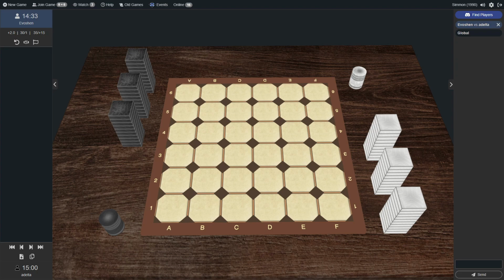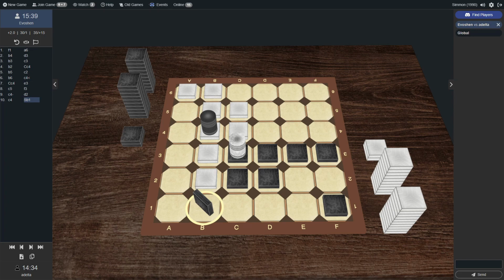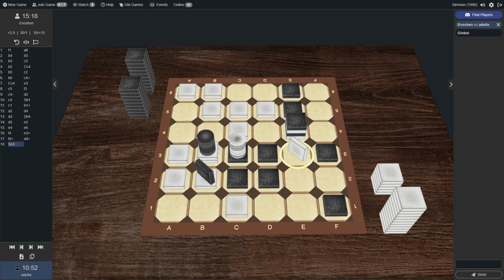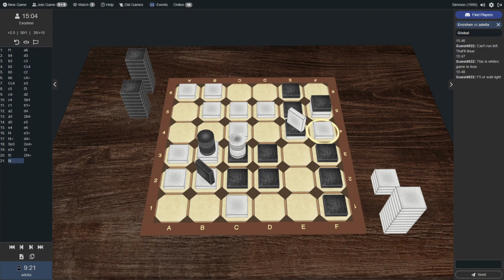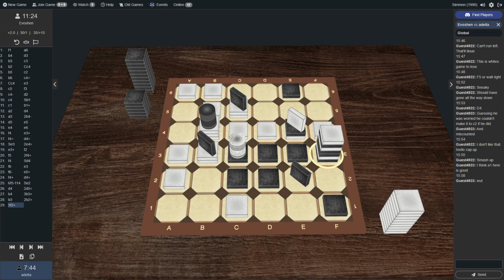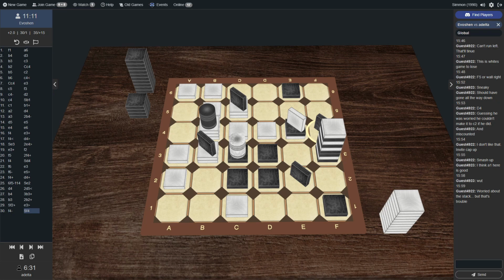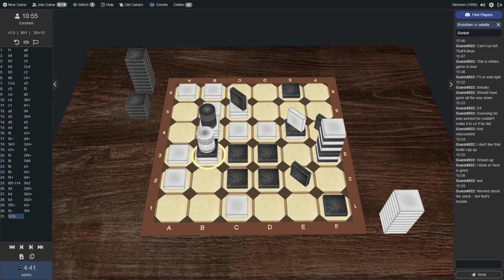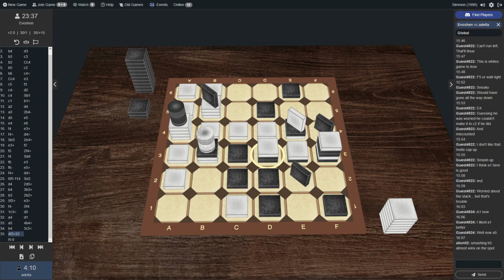Evoshen vs adelta - 2023 Trans-AtlanTak - Seed 9 - Live Commentary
This is the 12th and final game of the 2023 Trans-AtlanTak Tak Tournament! Before this game was played, the score was 7:4 with New World officially the winner of the tournament. While the tournament winner is decided, can adelta help narrow the gap in points to close out the tournament?

0:00 Introduction
0:44 Game Start

This is the 2023 Trans-AtlanTak Tournament, which is played on a 6x6 board with a 15-minute time limit for each player and a 15-second increment per turn. These are 1-game matches, alternating which team gets which color from the top seed to the bottom seed. Each team had a captain, alion02 for Old World and Simmon (me!) for New World. The captains decided the seed order of their players without seeing the selections of the other captain with the one stipulation that no player could be placed above another in the seeding if they had more than 250 tournament rating points between them. So, for example, you couldn't put your lowest-rated player in the top seed unless your lowest-rated player was within 250 points of your highest-rated player.

The last two times this tournament has been played, Old World absolutely dominated the New World. Can they do it again? Or can the New World finally put a win up on the board?

Each game is worth one point. The team with the most points at the end of the tournament wins. There were 13 competitors per team this year, so there were 13 games. One never happened due to scheduling issues, so 12 games were played and I was able to cover 8 of them for the channel.

If you're interested in Tak and want to learn more, check out the official rules or the 2-minute How To Play Video

The Discord is where most active players are, where community events are planned and discussed, where updates to Playtak are discussed, and the best place to find games with other people. You can even play with other people asynchronously (correspondence games) right through the Discord server!

I also have a Twitch channel! I'll try to be streaming while recording when possible, just not for my own games this tournament.

Music at the end of the video and that is on the "Stream Starting Soon" screen on Twitch is provided by SystemGlitch. Check him out